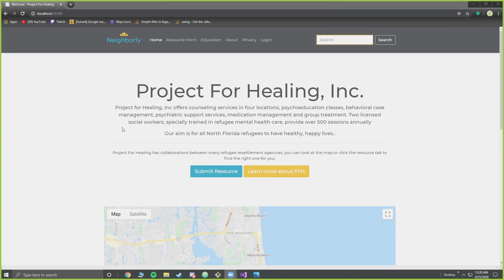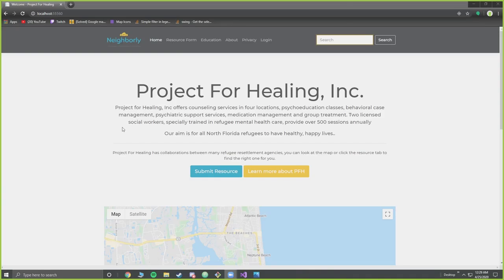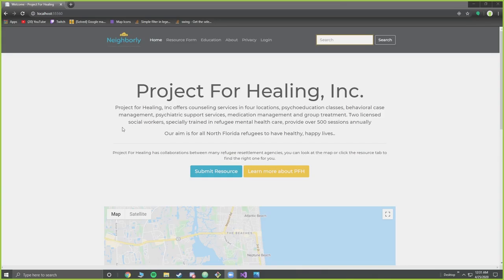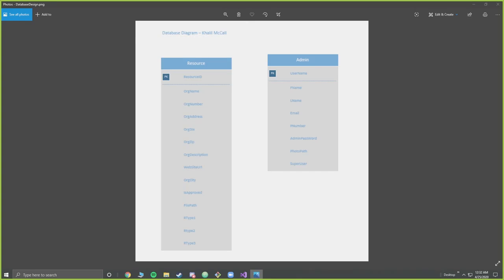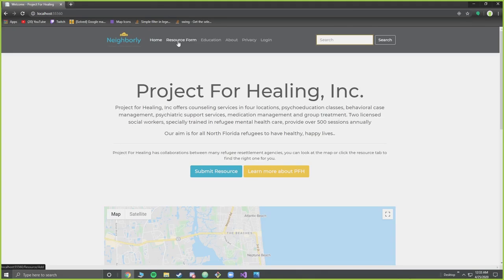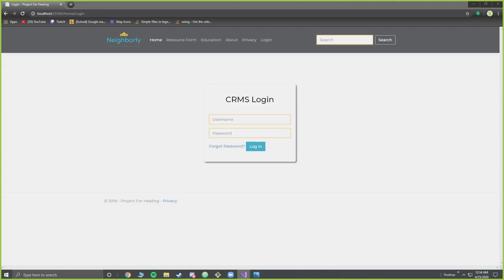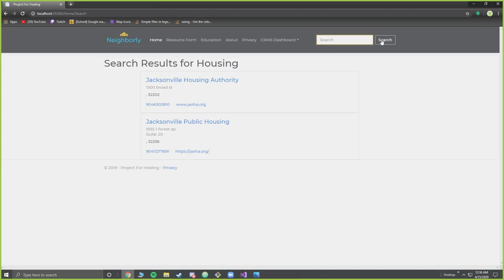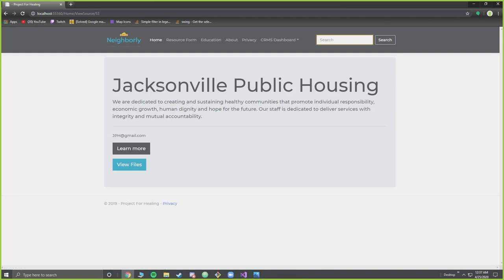2020SP CIS4328 Community Resource Management System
Team: RunTime Terror
Students: Austin Carter, Melekamu Majamo, Khalil McCall, and Shawndell McGriff
Project: Community Resource Management System
Client: Project for Healing, Inc
Industry Mentor: David Haney from Stack Overflow
Instructor: Dr. Karthikeyan Umapathy